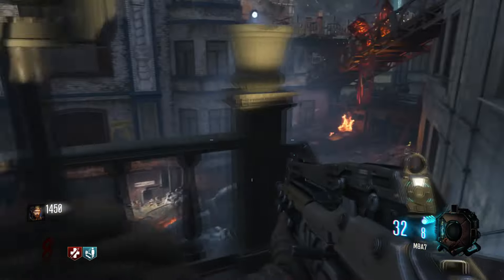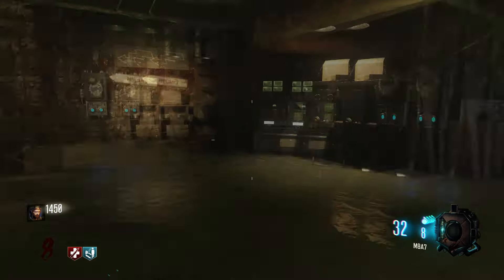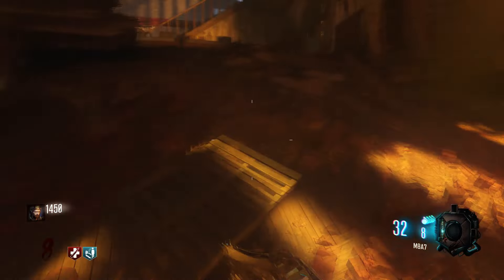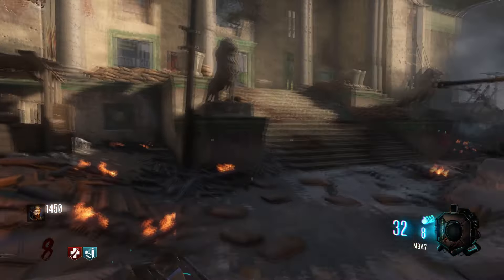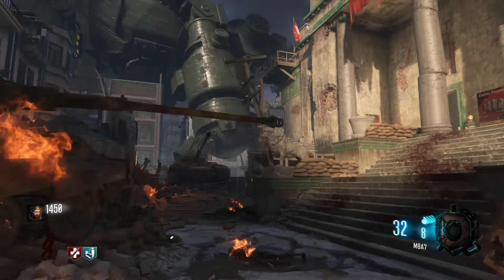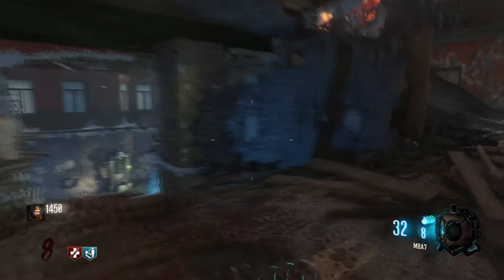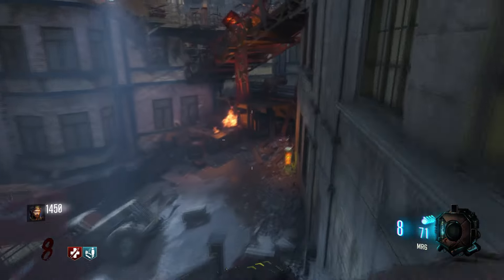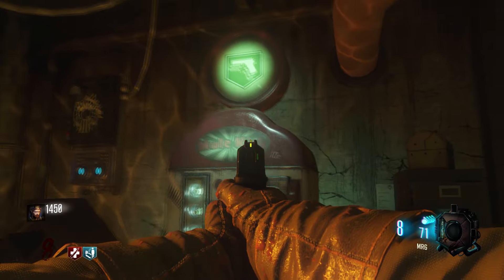Easy Way To Speed Cola & Mule Kick (Gorod Krovi)